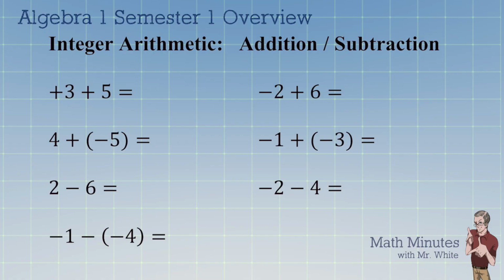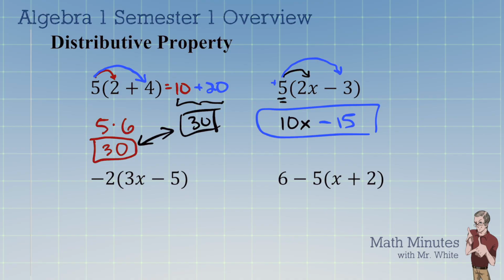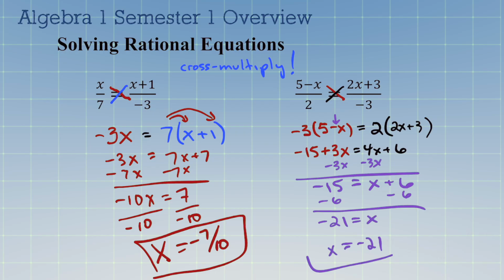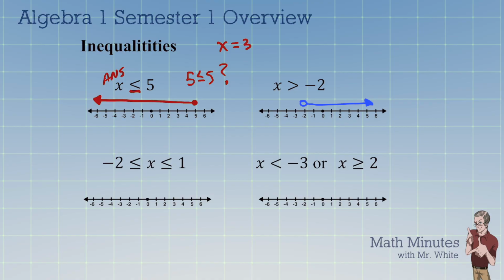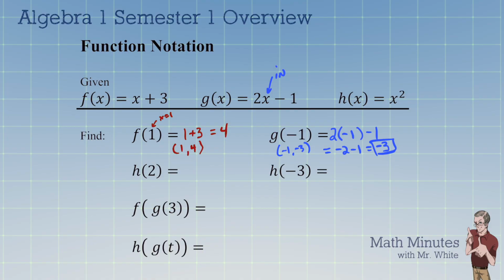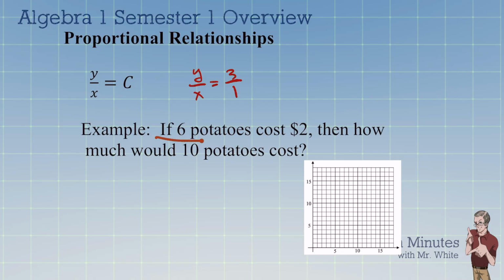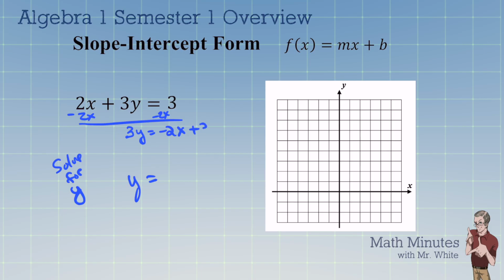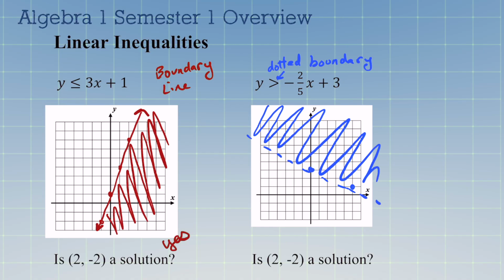Algebra 1 Review (Semester 1 in detail)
This algebra 1 (semester 1) tutorial is for those in high school or taking college algebra and need to prepare for a midterm or final exam.   Topics were taken based on common core, and the typical subjects covered in the first half of Algebra 1.   I included plenty of insight into common errors that I’ve observed over my 20+ years of teaching, so hopefully you can avoid them on your test!

0:00 Integer Review
4:16 Exponent Review
7:55 Order of Operations
14:15  Distributive Property
17:12 One-step equations
22:24 Multi-step equations
28:24 Rational Equations
35:32 Special Case Equations
37:42  Literal Equations
40:47 Problem Solving of Word Problems
44:00 Inequalities
55:06 Intro to functions
57:40 Vertical Line Test
1:00:37  Function Notation
1:06:35  Average Rate of Change
1:10:06 Domain and Range
1:17:08 Proportional Relationships
1:21:05 Unit Rates
1:22:12  Unit Conversion and Dimensional Analysis
1:29:20  Slope Intercept Form
1:36:00  Horizontal and Vertical Lines
1:37:31  Point-slope Form
1:41:17  Absolute Value Equations
1:46:24  Linear Inequalities

Here’s a list of some important related video links below if you want to dig deeper into any of the content: